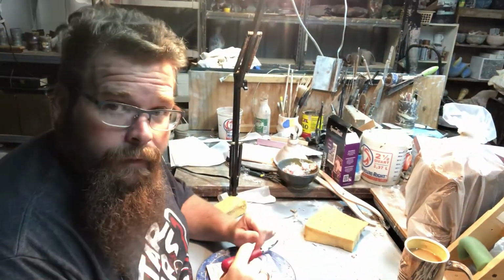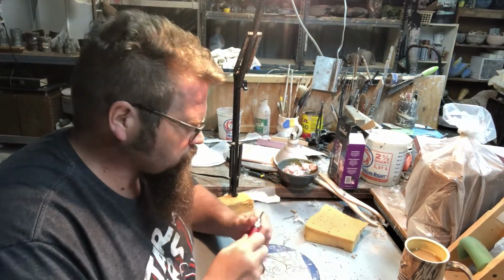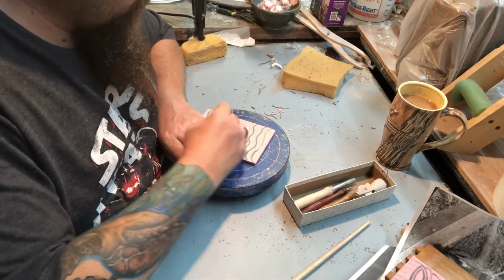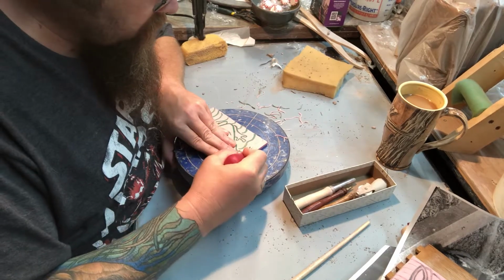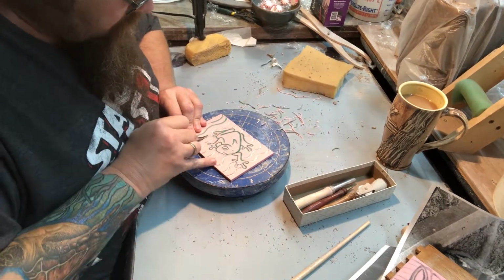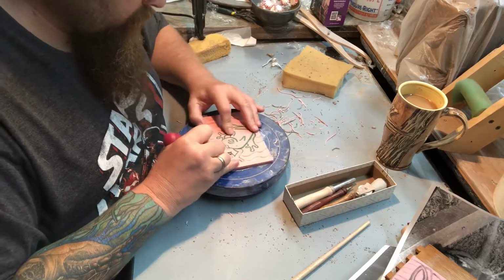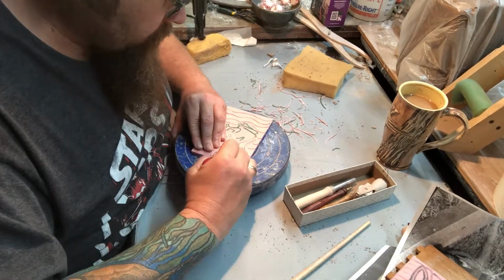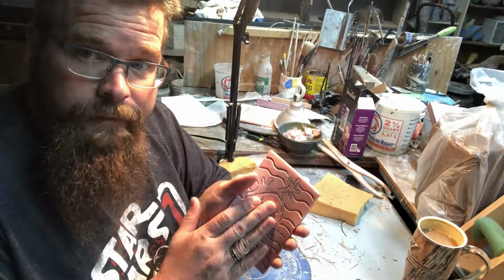DIY pattern making for clay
This is a a demo on how to create a pattern mat for clay using linoleum cut block prints available at any art store. DIY in the clay studio.